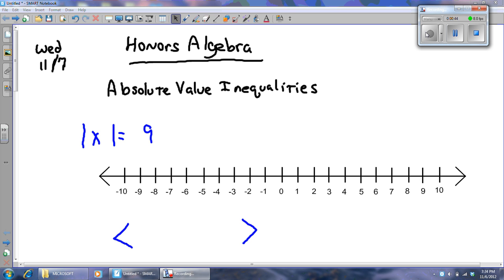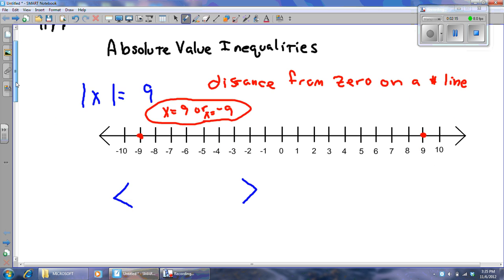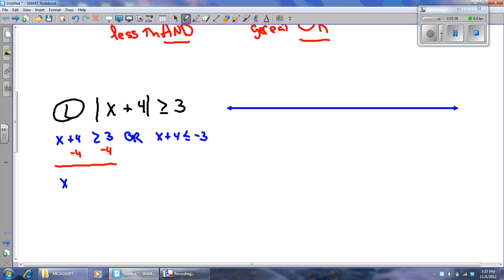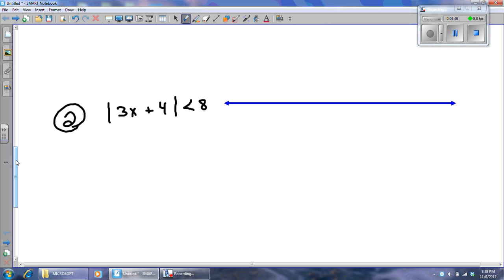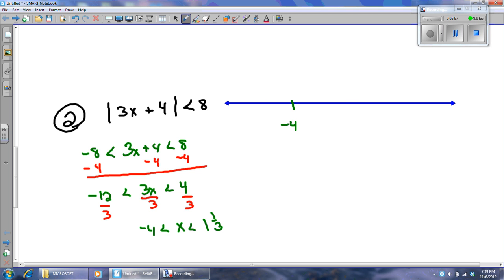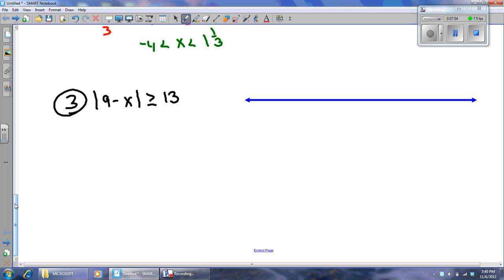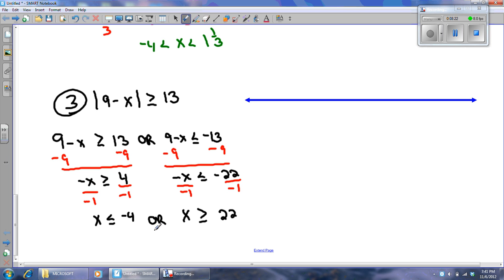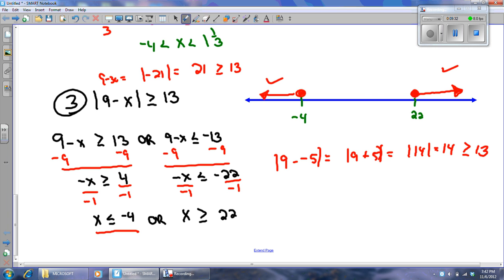HONORS SB VIDEO NOV 7